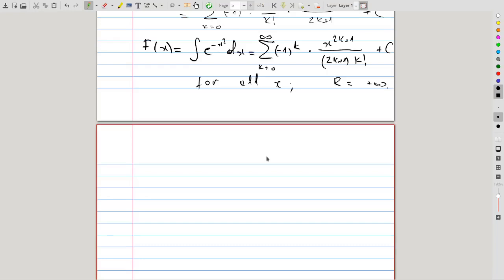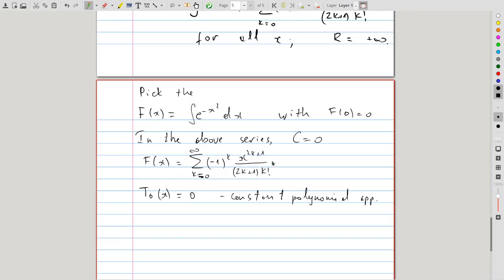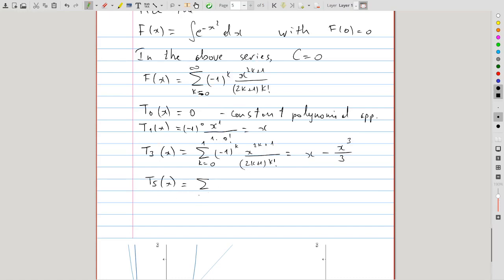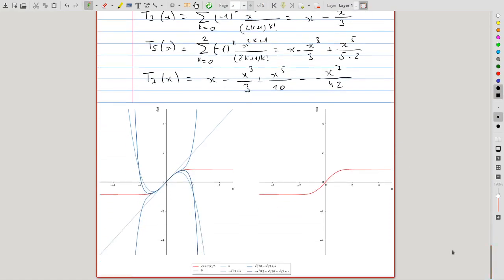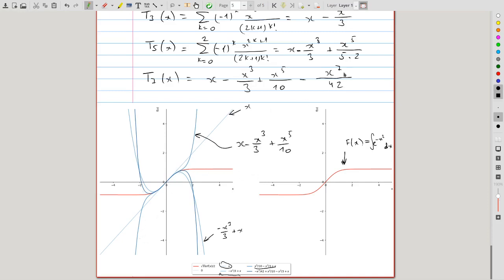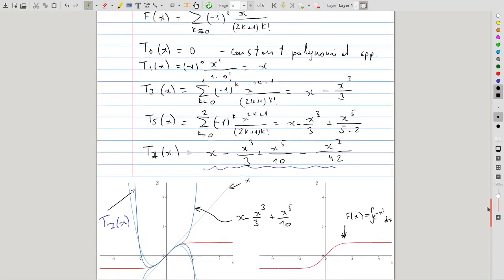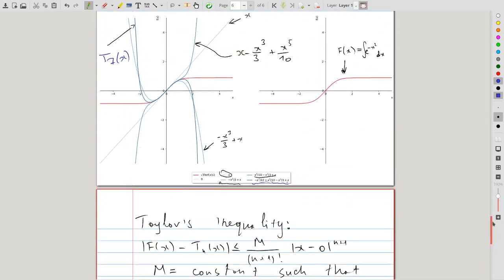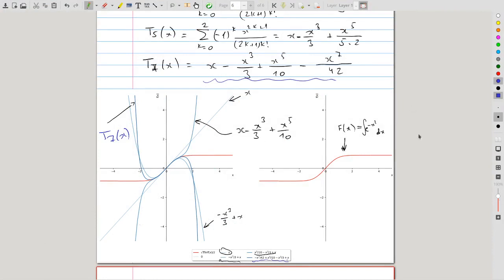3 - Plot the antiderivative of exp(-x^2) with its Taylor polynomials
We plot the function from episode 4.2 alongside several of its Taylor polynomials and discuss the code of the Python routine used to produce these graphs.